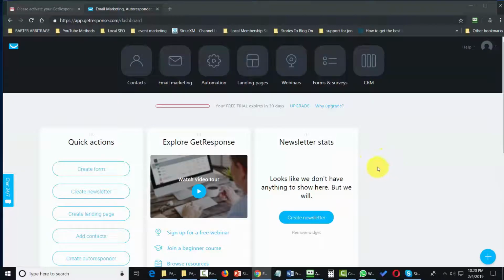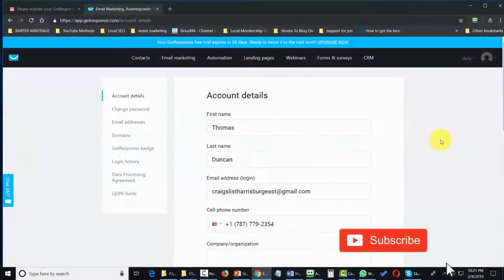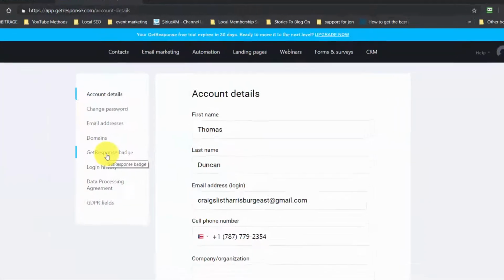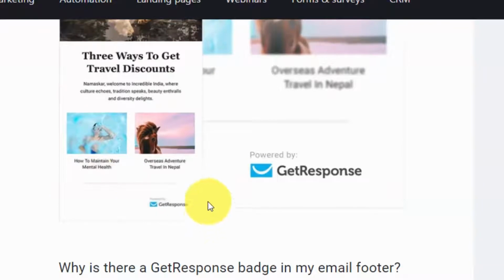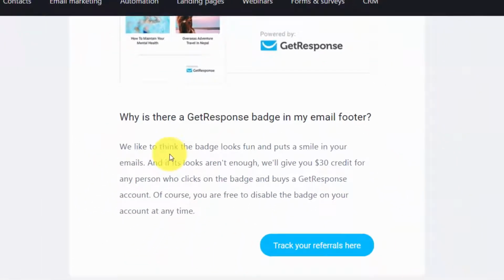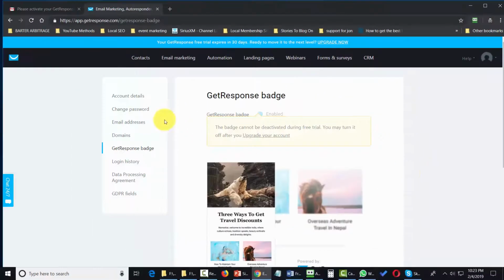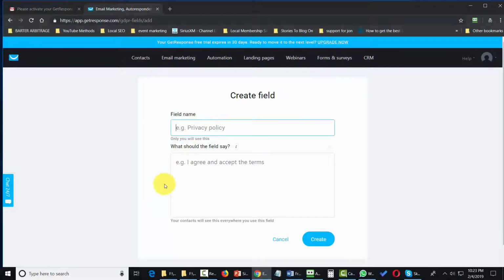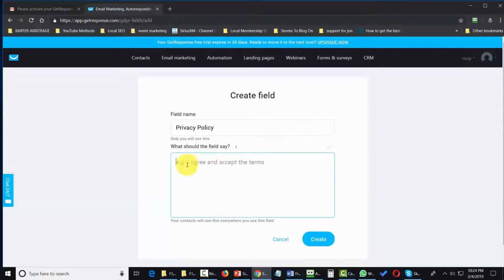GetResponse Tutorial Basics – 3. Account Settings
GetResponse is a complete online marketing solution. It provides turnkey newsletter publishing and hosting features, as well as unlimited follow-up autoresponders, landing pages, webinars, marketing automation, and CRM to deliver information to your contacts and convert them to paying customers. Through responsible and fully automated list hygiene, anti-spam practices, and established relationships with major Internet service providers and email service providers, GetResponse prides itself on the highest possible email deliverability to ensure that your messages get through to your prospective customers.
The platform delivers over 5 billion emails each year in 172 countries. GetResponse is fully scalable and capable of handling both small and very large lists (1+ million subscribers).
GetResponse in highlights:
- Over 100,000 active accounts
- Deliverability of up to 68% higher than our competitors
- Unlimited emails
- Powerful, automatic message personalization
- Smart tracking features
What benefits does it bring?
- Catches lost sales and jolts your leads into profitable action
- Boosts your lead generation and business-building results
- Chops away tedious and repetitious email marketing tasks
When you sign up for an account with GetResponse, you will be supported every step of the way by their excellent customer support and materials (context help, user guides, FAQs, and video tutorials). You will benefit from industry-leading email deliverability which GetResponse consistently maintains through their solid relationships with ISPs, proactive delivery initiatives, and strong anti-spam commitment. Try GetResponse today and find out how you can instantly get tangible, measurable results without wasting your time or investing a lot of money.